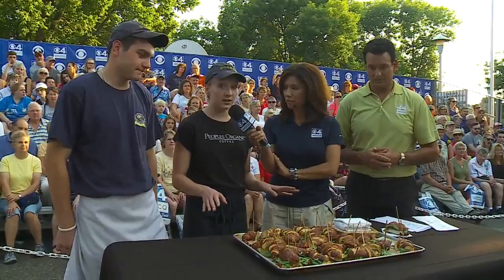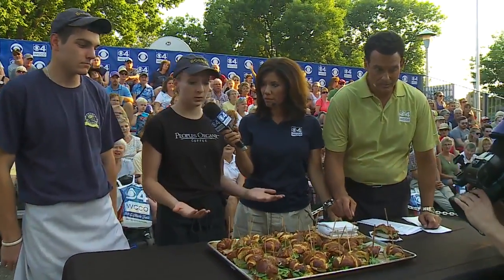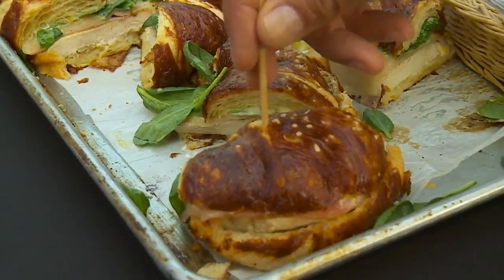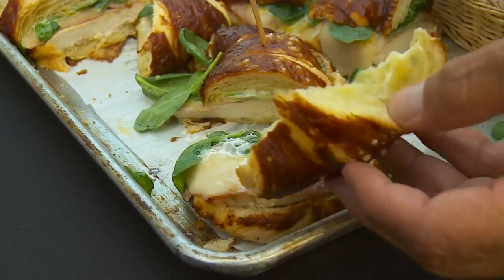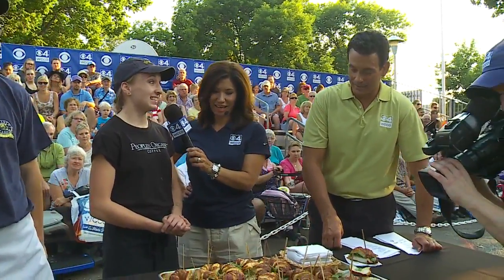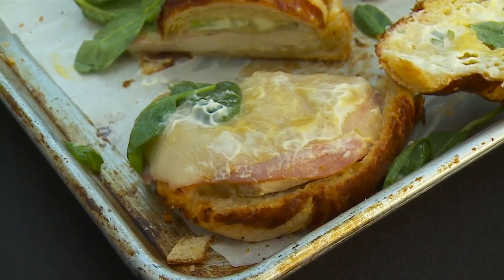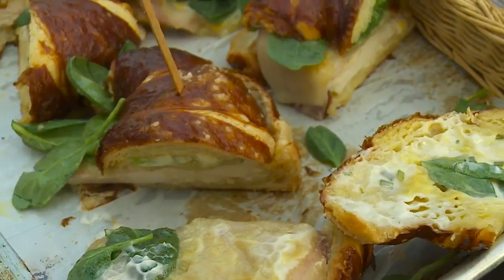State Fair Food: French Meadow Bakery's Pretzel Croissant Sandwich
The folks at the French Meadow Bakery stopped by to show Frank and Amelia their Pretzel Croissant Sandwich. WCCO 4 News at 6 - Sept. 2, 2015